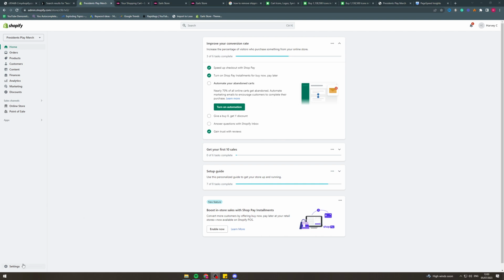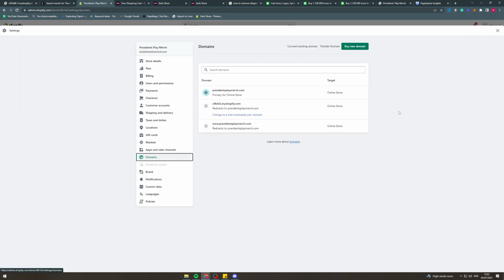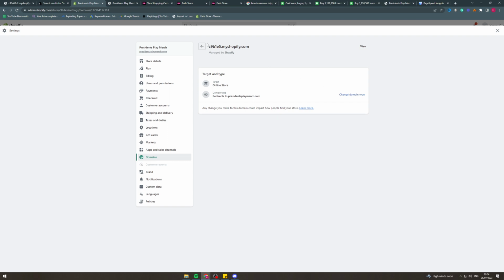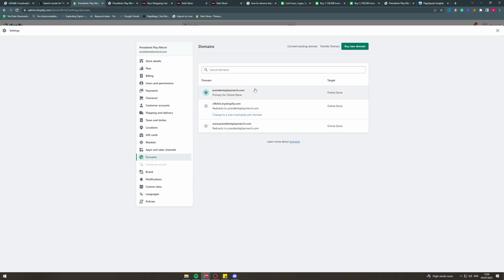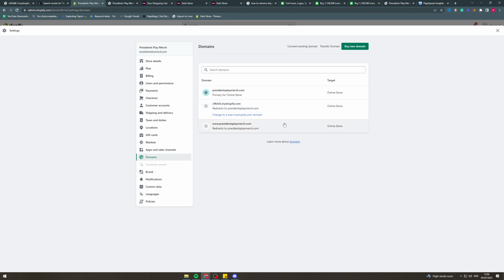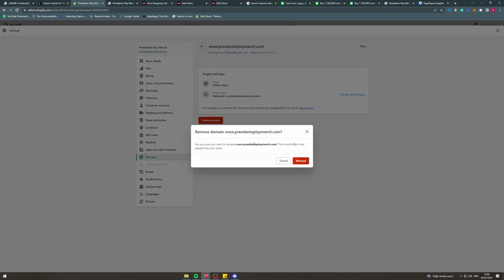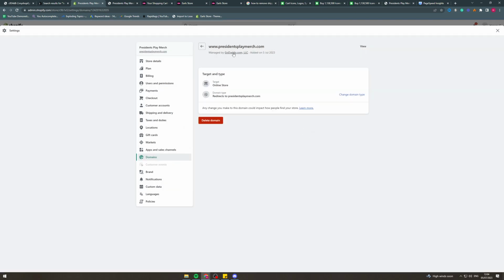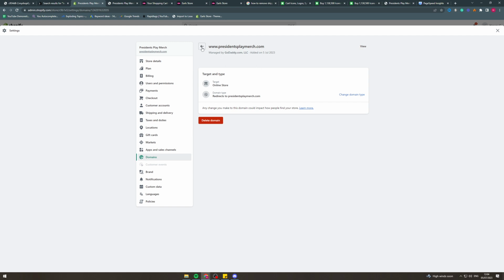How To Remove Domain From Shopify